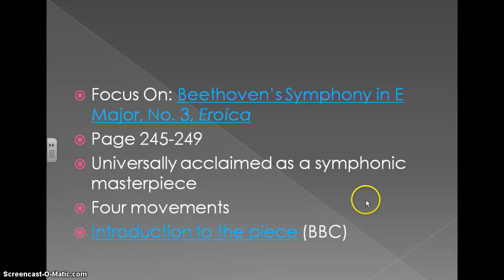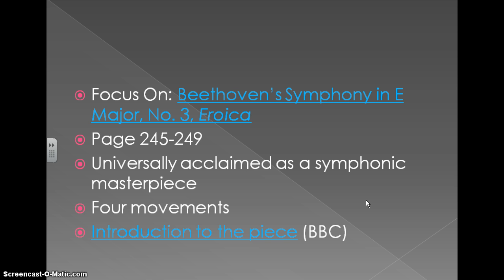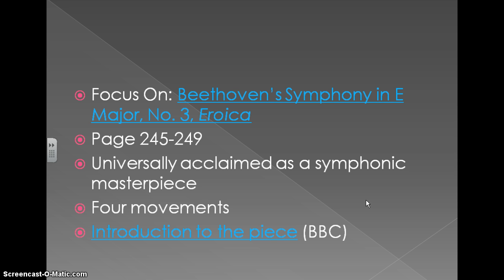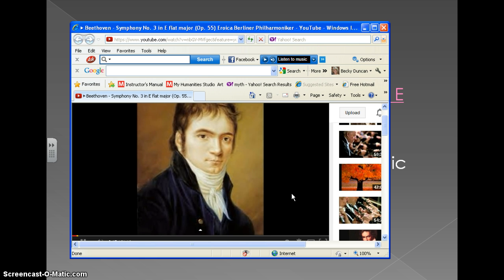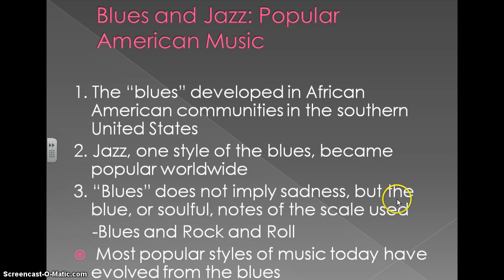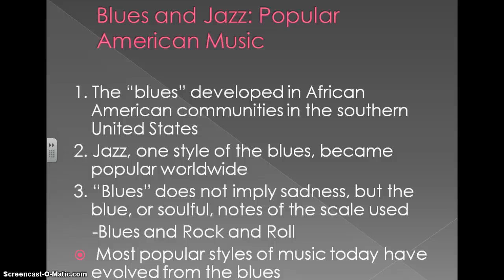Duncan Hum 101 Unit 9 Music pt 3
UNit 9 ch. 9 music -pt 3